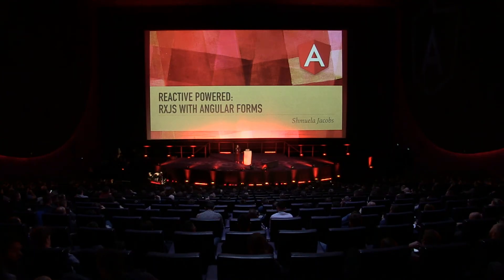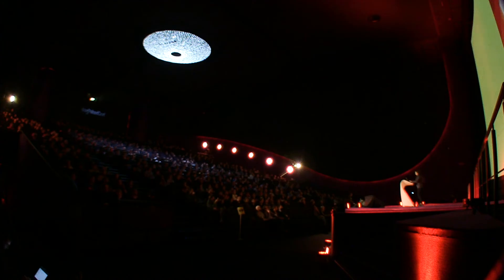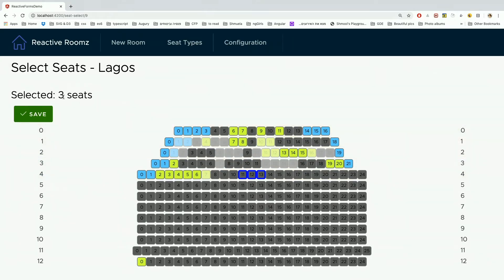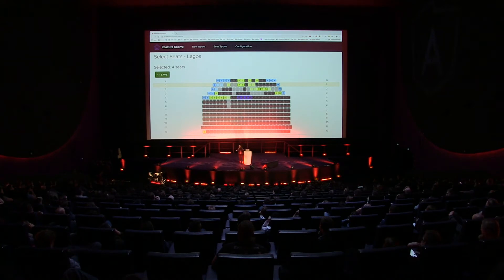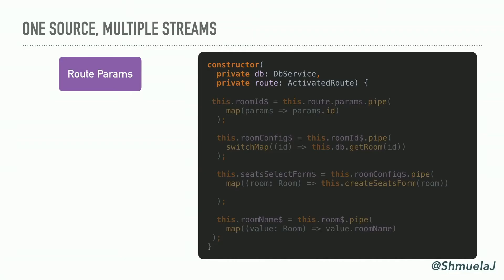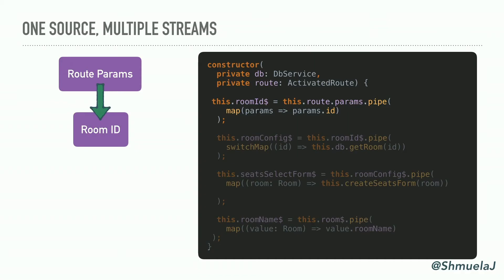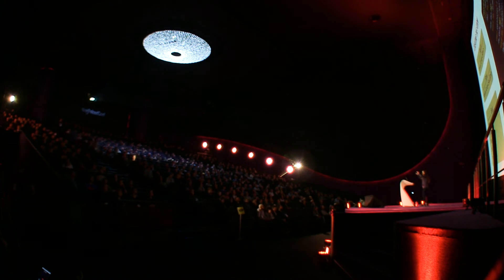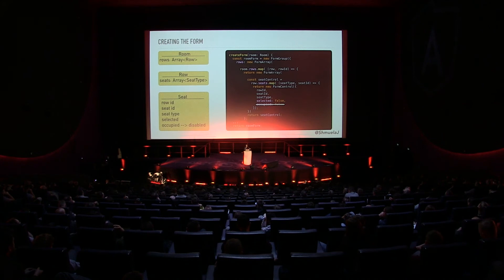Reactive Powered: RxJS with Angular Forms | Shmuela Jacobs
Reactive Powered: RxJS with Angular Forms
Angular’s Reactive Forms module gives us a lot of control and flexibility to easily build and define our forms. While looking at async data and form lifecycle events as streams, we can leverage the power of RxJS to react to these events. Presenting a non-trivial custom form control, Shmuela will show how she uses Observables when creating the form, reacting to value and state changes, and validating the input.

Shmuela Jacobs - Cloud Developer Advocate, Microsoft | Israel
Shmuela is a front-end developer and consultant mastering Angular. During her academic studies (M.Sc. in Information Management Engineering and B.Sc. in Physics) she has combined her passions of coding and teaching as a software developer, teaching assistant, science museum guide, and researcher. Today she continues to enjoy these activities as a full-time developer, sharing her knowledge and experience in meetups and conferences around the world.

Magic Dust in your apps? Configurable frontend, how we've done it. | Łukasz ‘Max’ Kokoszka, Rafał Brzoska 🚀
If the world is burning to the ground - keep calm and write a test for it | David Müllerchen 🚀